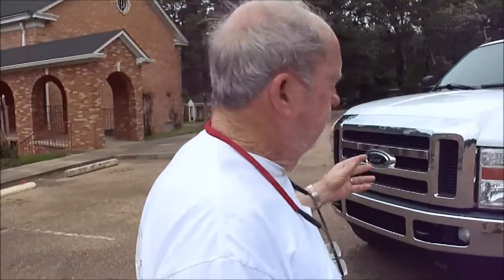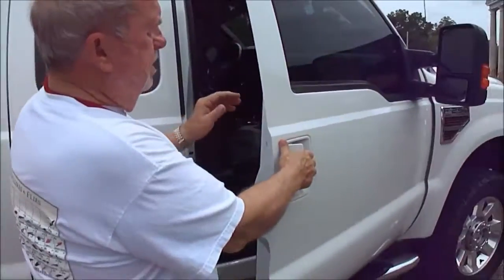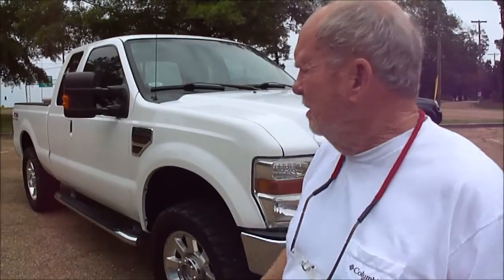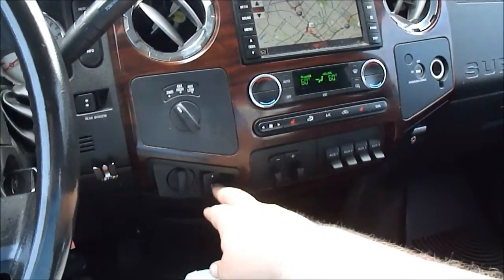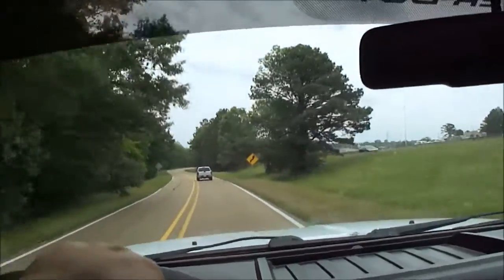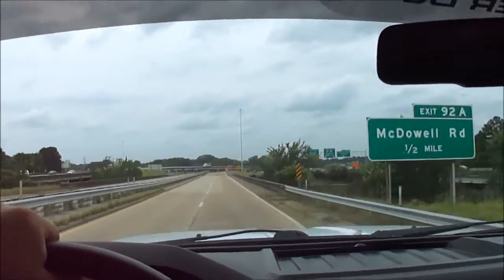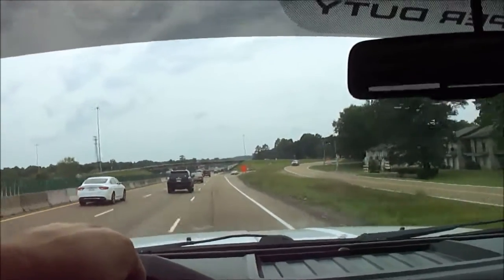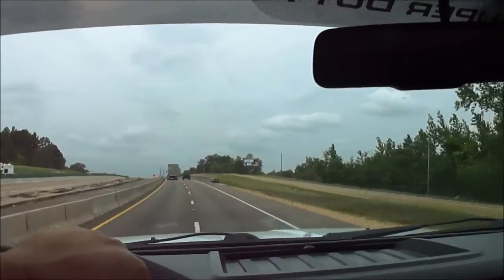2010 Ford F250 Lariat Supercab FX4 Test Drive